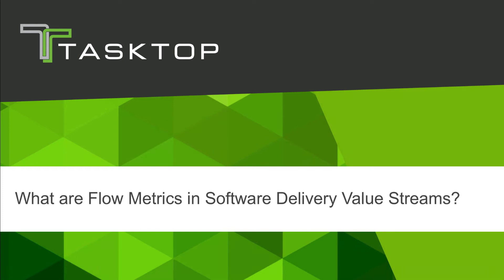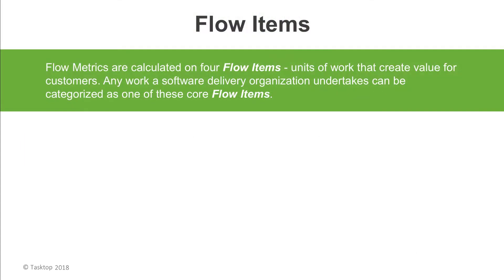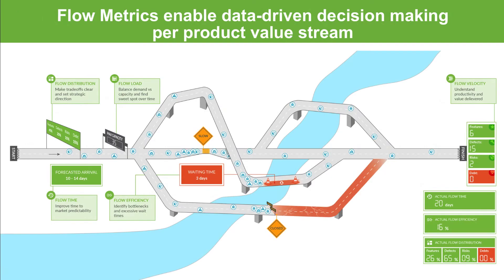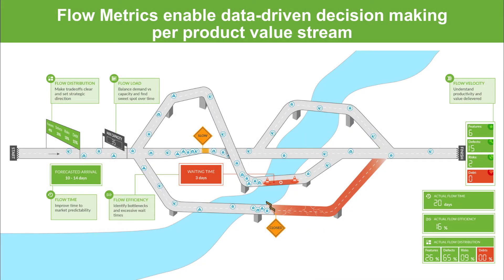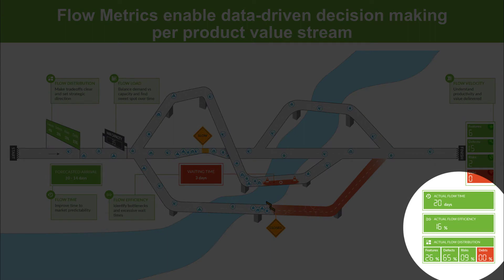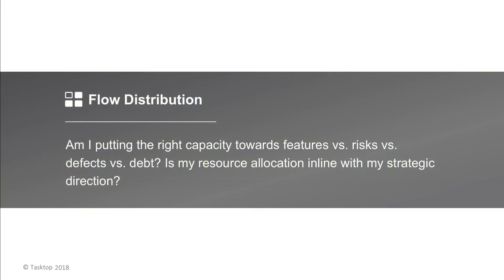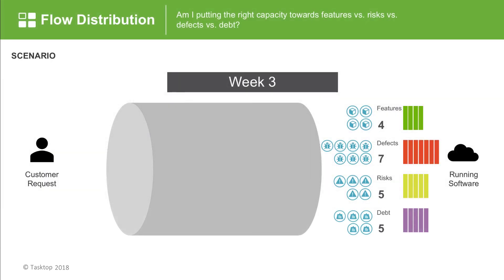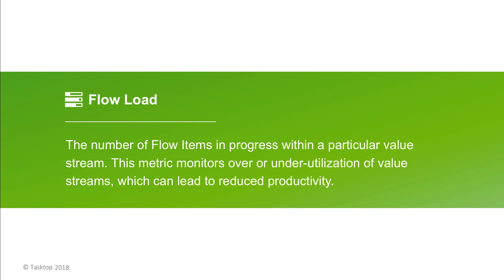What are Flow Metrics in Software Delivery Value Streams?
A key component of the Flow Framework®, this tutorial explains what the Flow Metrics are, why they are important and how they are measured.